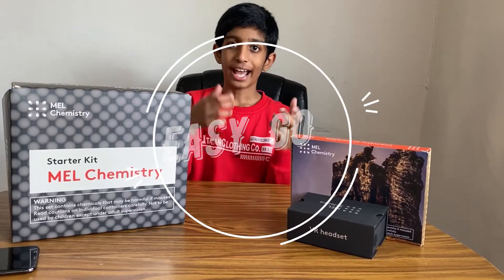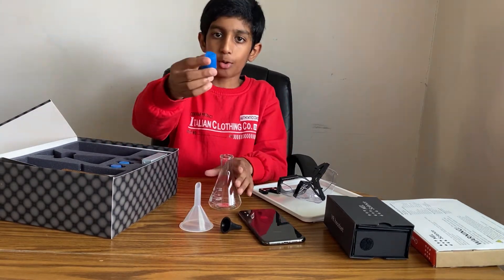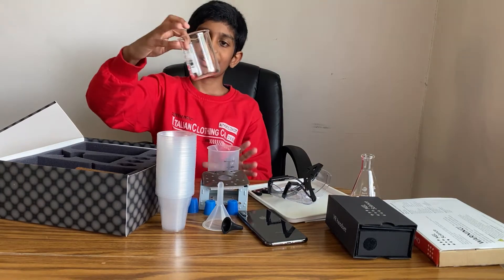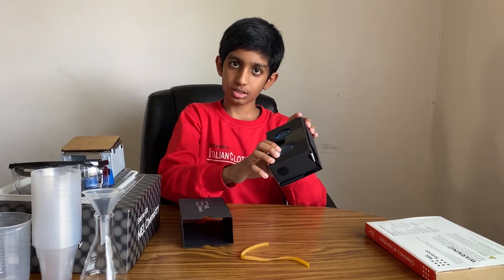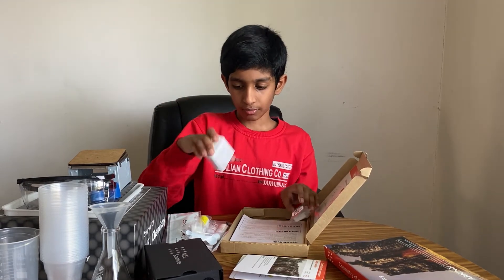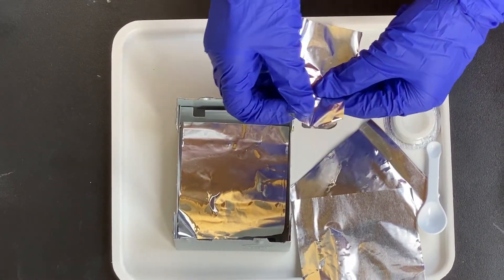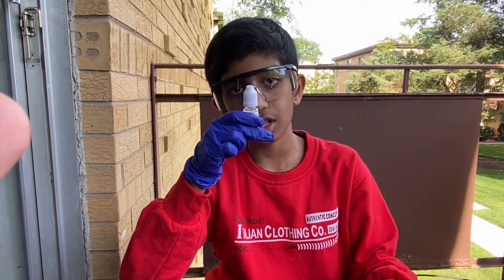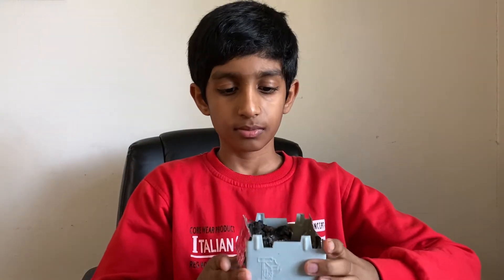UnBoxing MEL Science Starter Kit / Sugar Snake came out of thin air!!! / Easy Go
In this video I have shared Unboxing MEL Science Starter Kit and Chemistry of Monster subscription Box. I have also experimented sugar snake using the chemistry of monster kit.